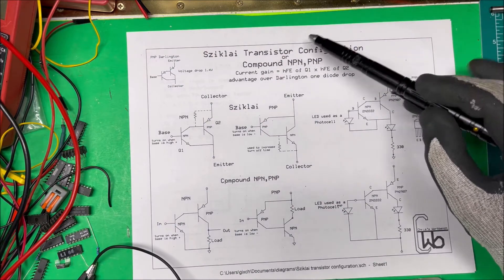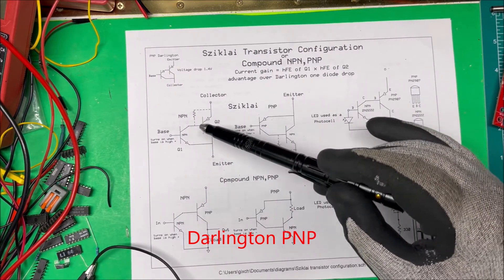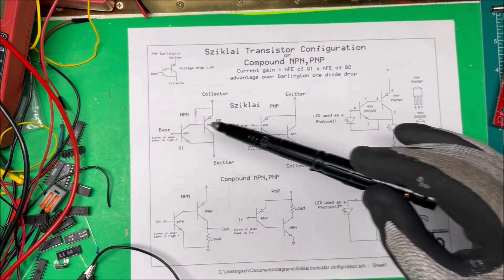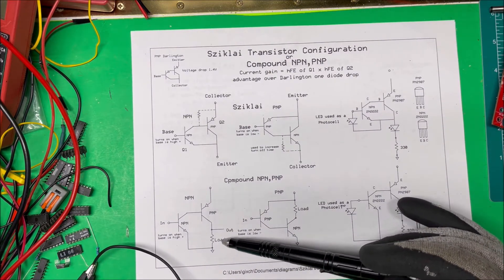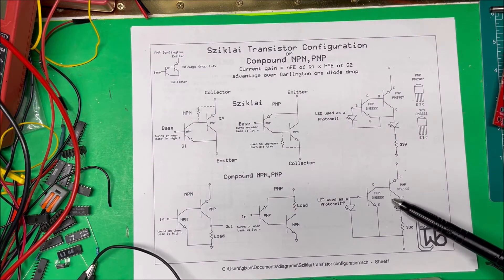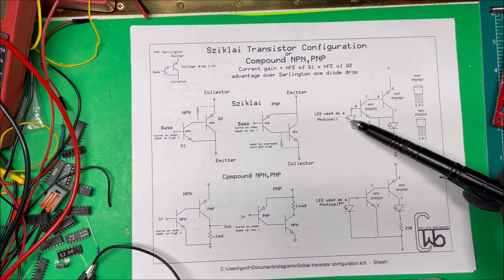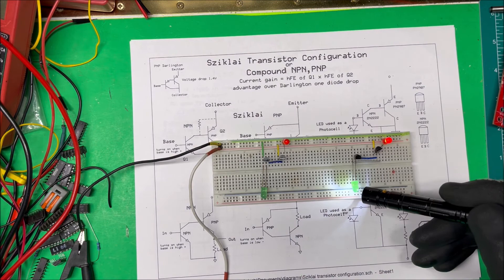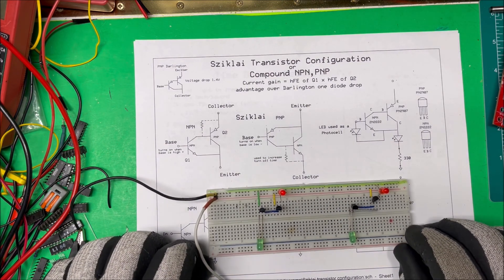Sziklai transistor and Compound NPN PNP